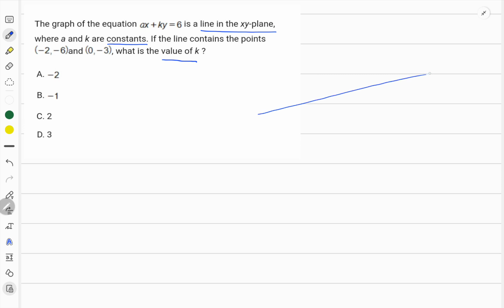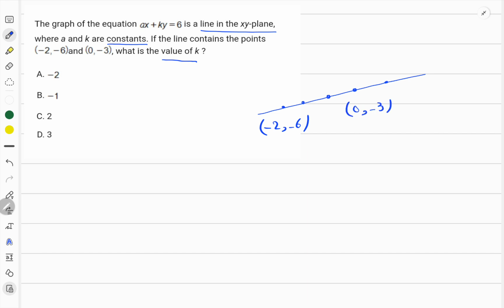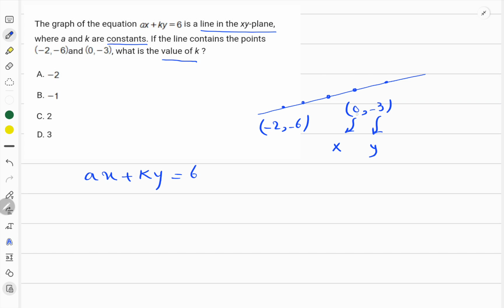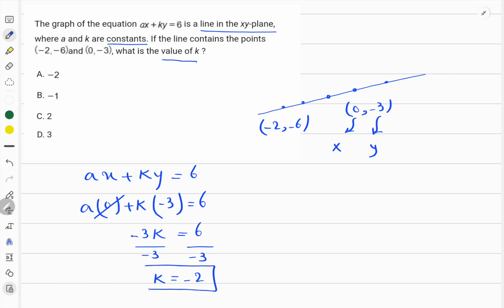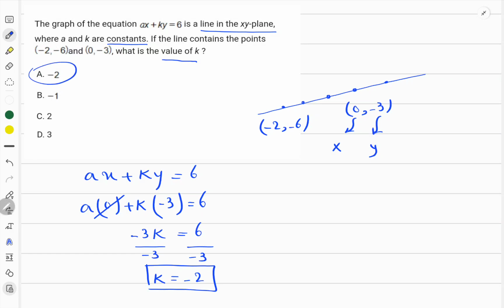Can You Solve This SAT Algebra Question? 🔥 | Linear Equations in Two Variables Explained!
Are you preparing for the SAT and struggling with linear equations in two variables? In this video, we break down a real SAT algebra question step by step, making it easy to understand and solve! Mastering this topic is crucial for acing the SAT math section, and I’ll show you the best strategies to tackle these types of problems efficiently.

✅ Learn how to solve linear equations in two variables
✅ Understand key algebra concepts needed for the SAT
✅ Improve your problem-solving speed and accuracy
✅ Perfect for SAT prep, high school students, and anyone looking to strengthen their algebra skills

🎯 Whether you're taking the SAT, preparing for a math test, or just love problem-solving, this video is for you!

📢 let me know if you want more SAT-style questions!
📌 Watch now and boost your SAT score!